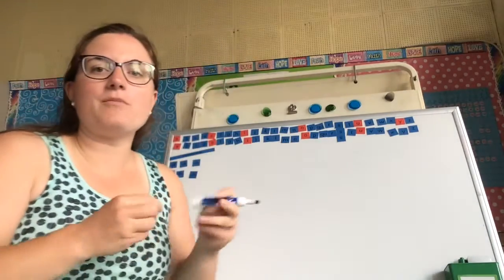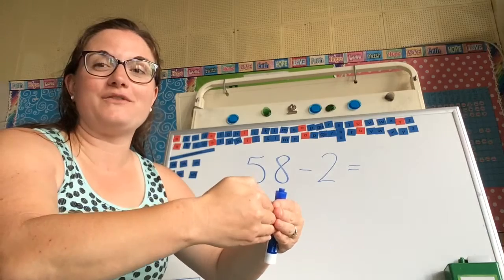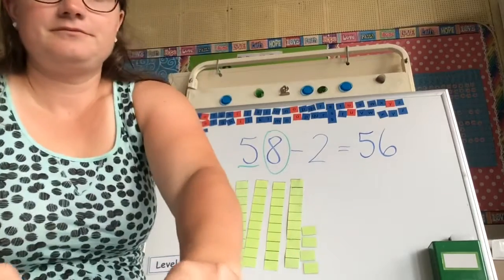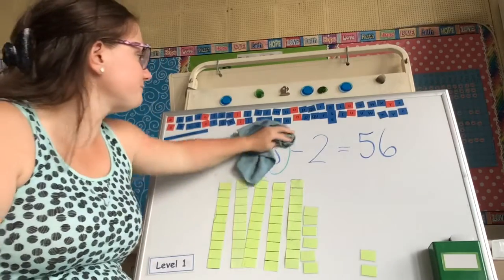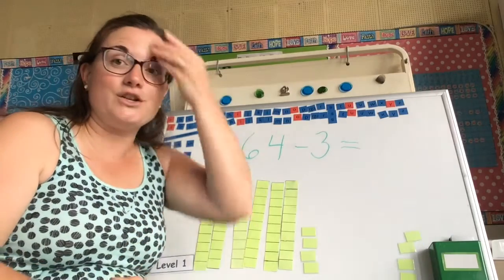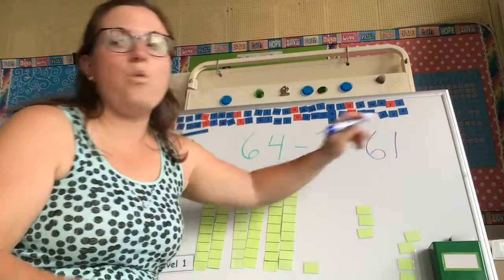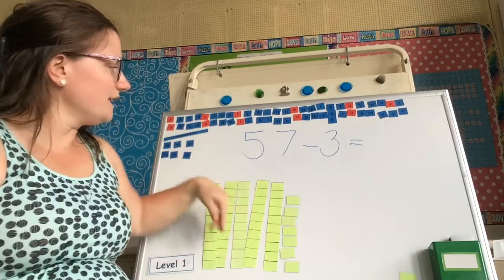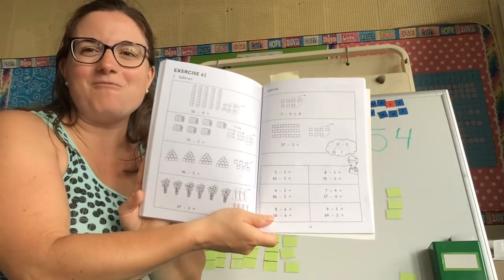Grade 1 Math lesson 26